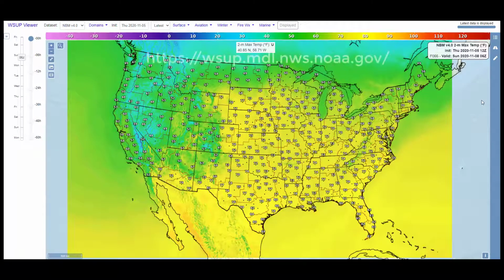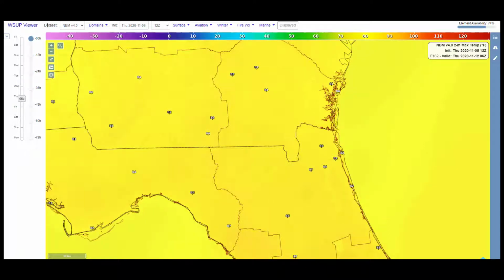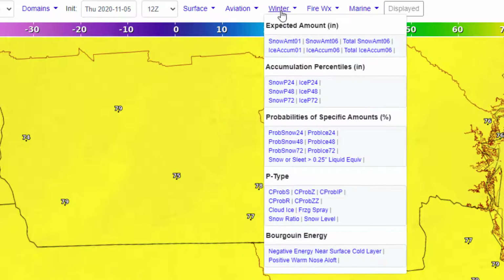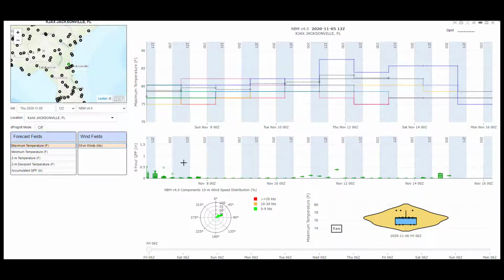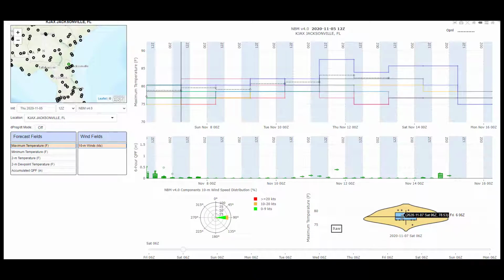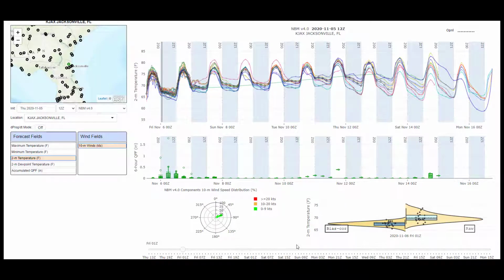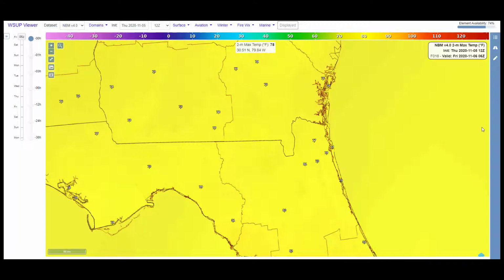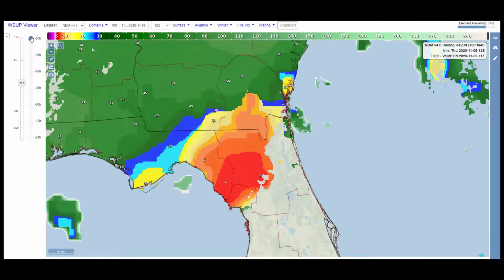WSUP Viewer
Describes the WSUP viewer